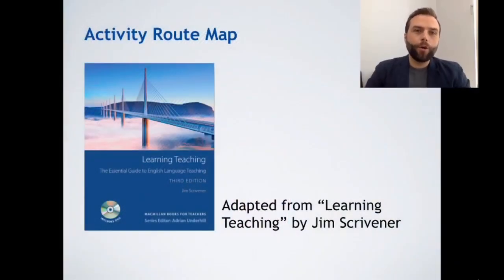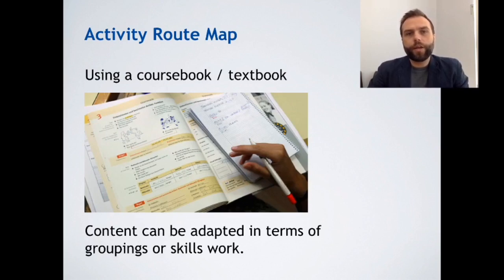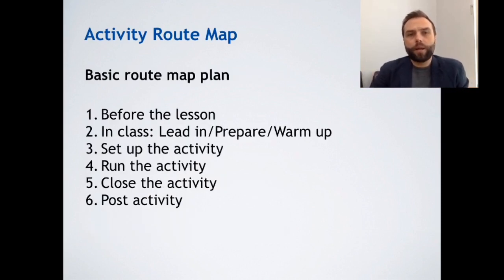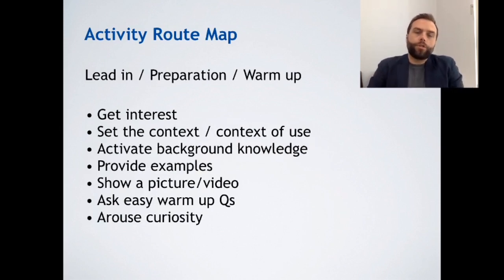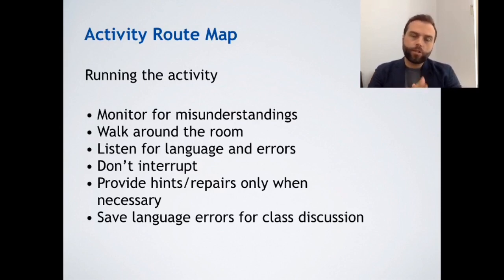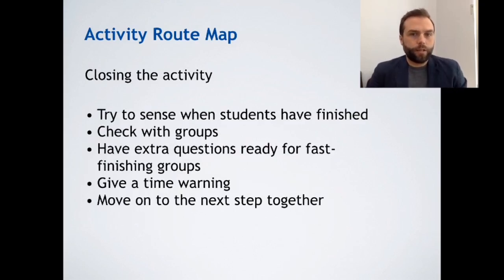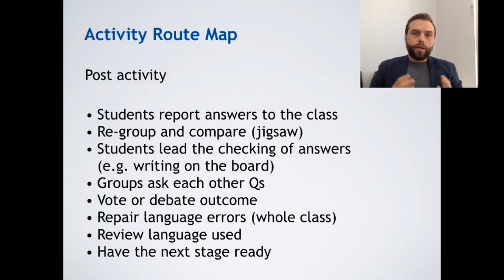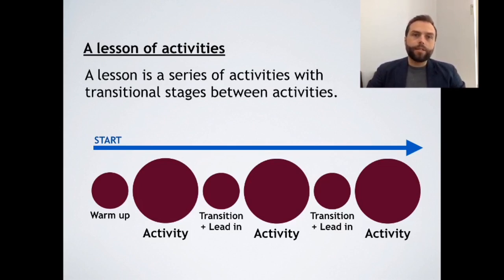TESOL Activity Route Map - how to plan activities